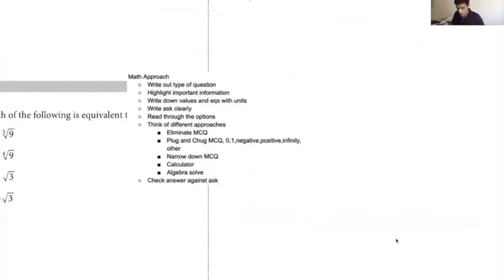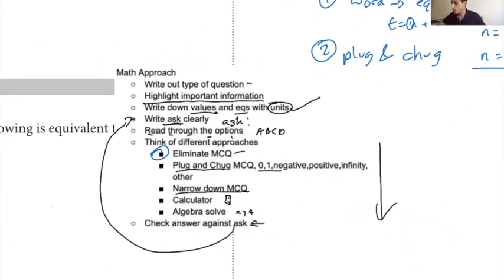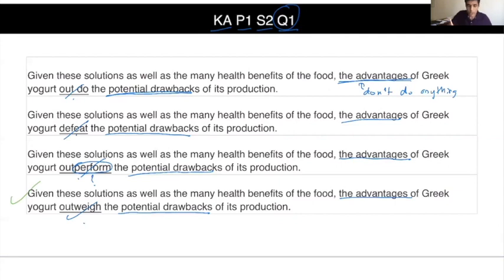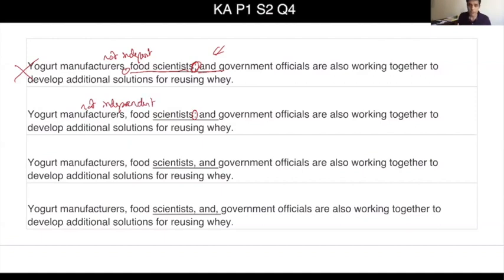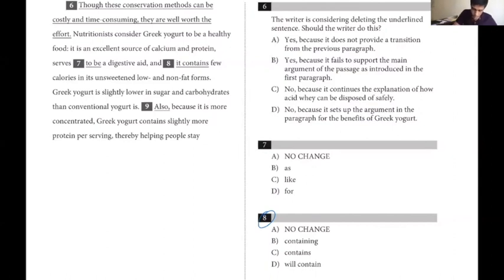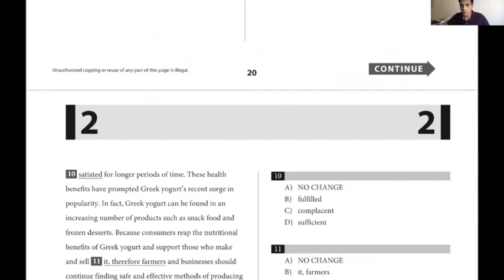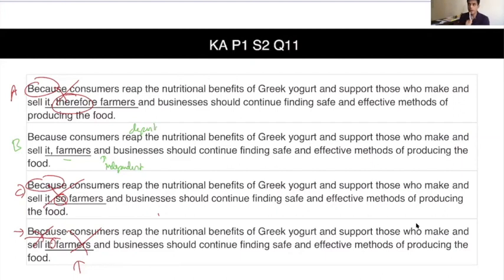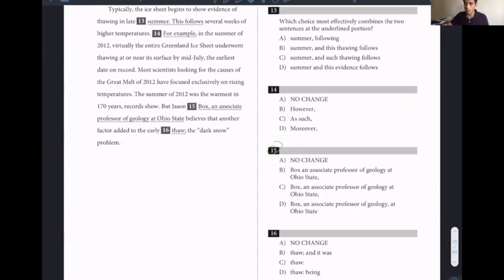Session 13-Writing 05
This video is about Session 13-Writing 05